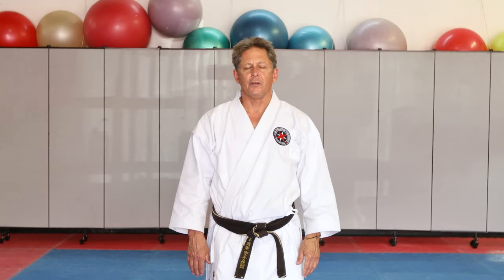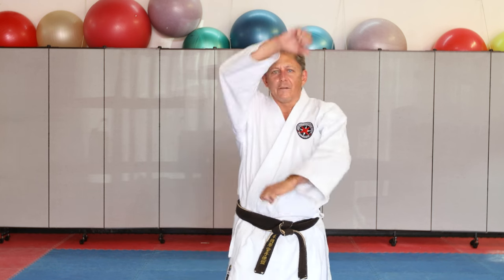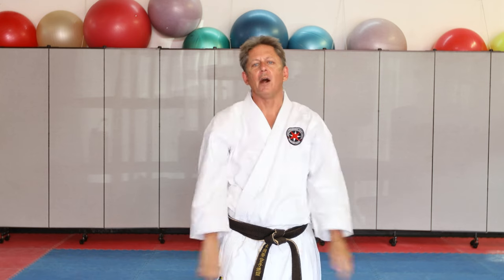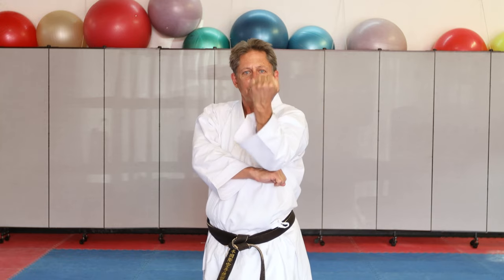GOJUSHIHO SHO [Section Intro] // Black Belt Kata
Online Training Modules for Gojushiho Sho. Practice Hard! OSU!